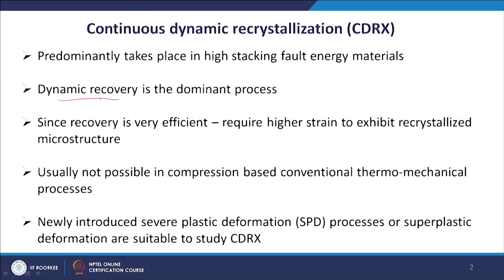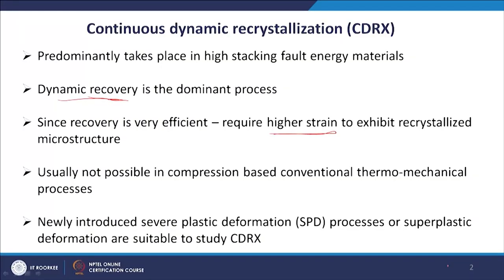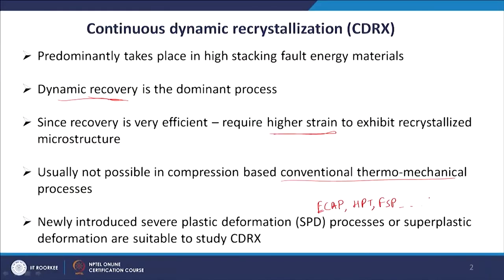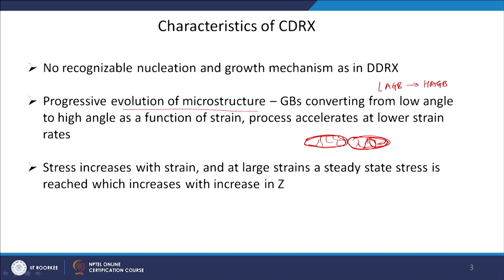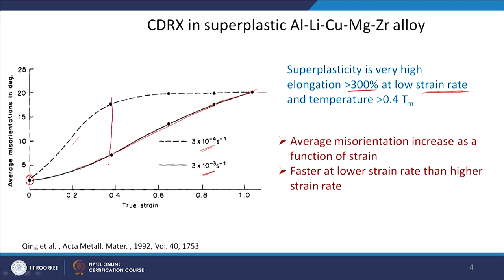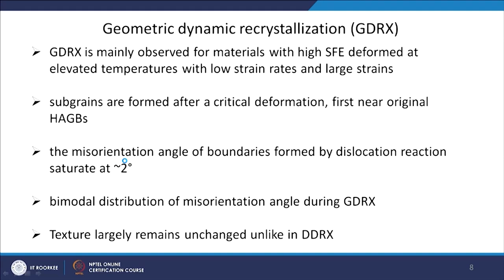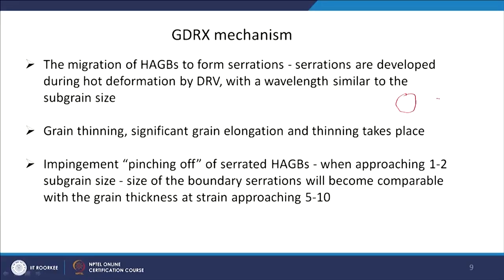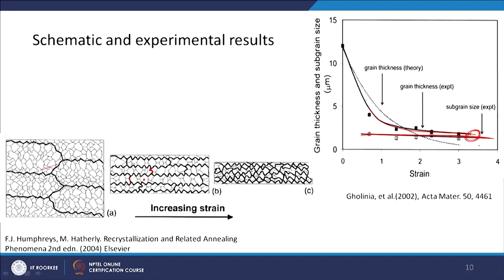Continuous Dynamic Recrystallization (CDRX) and Geometrical Dynamic Recrystallization (GDRX)